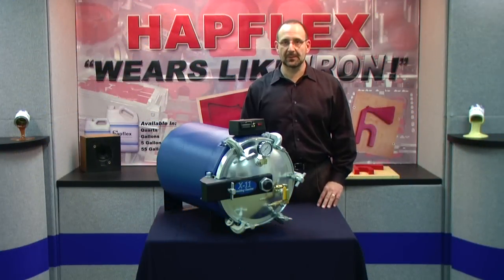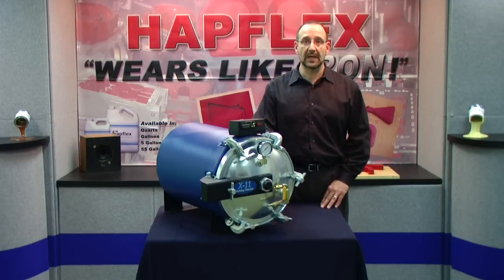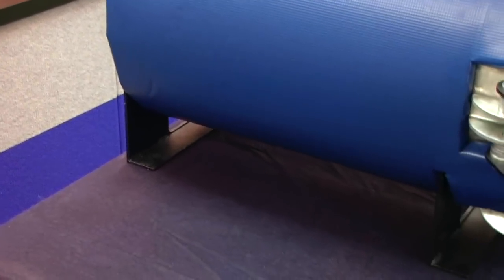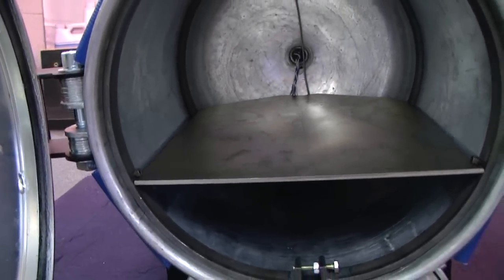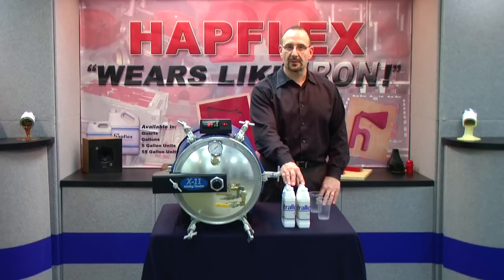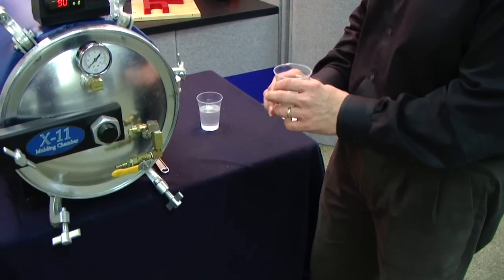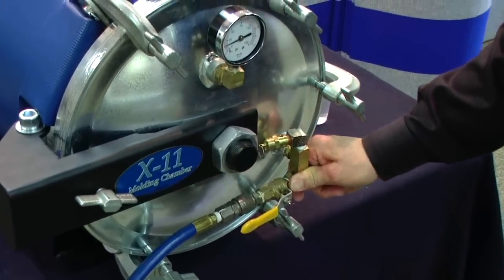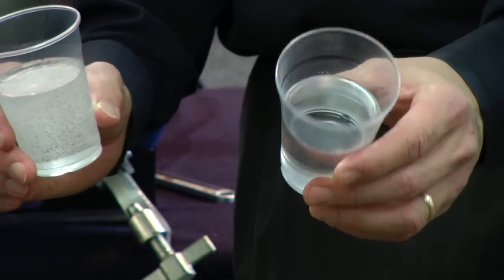X11 Molding Chamber Demo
The X-11 is a state-of-the-art molding chamber designed to aid the liquid molder in creating a perfect part every time. This ergonomically designed chamber is essential in the Liquid Molding process. The X-11 will produce perfect parts, and the cure time will be decreased dramatically. In other words, the X-11 will decrease rejects and increase profits!

The X-Series is available in multiple sizes!